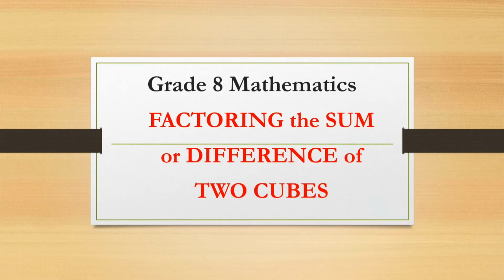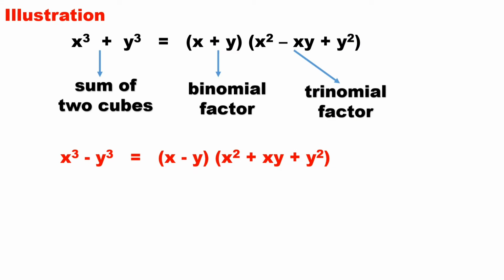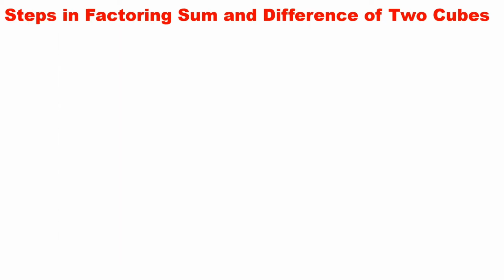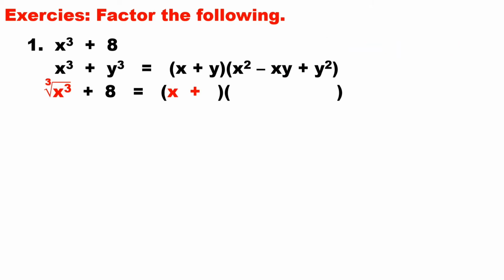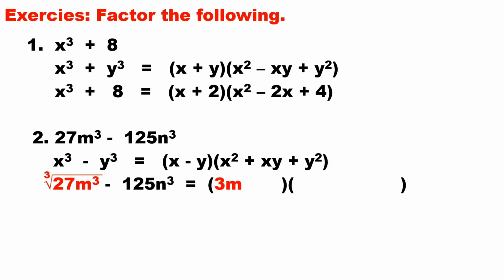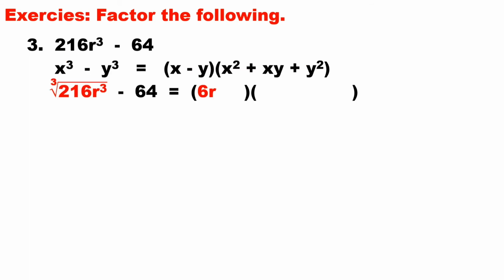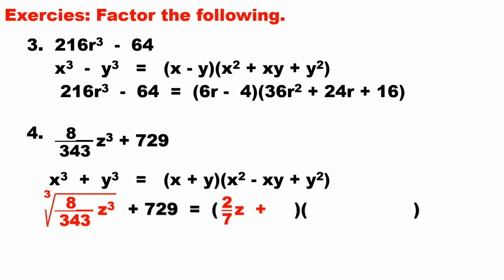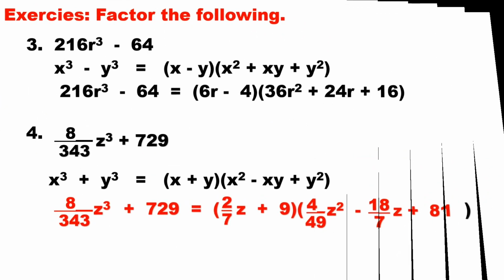Factoring the Sum or Difference of Two Cubes - Grade 8 Mathematics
This tutorial video is al about factoring the sum or difference of two cubes of Grade 8 Mathematics. The discussion is simple, detailed and easy to understand. Fit for virtual and online learners anytime at any place.